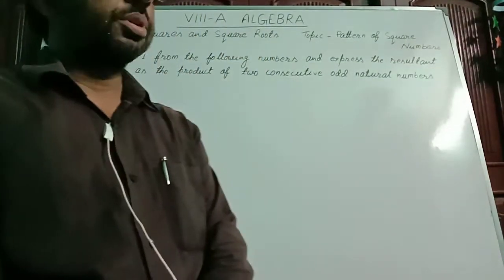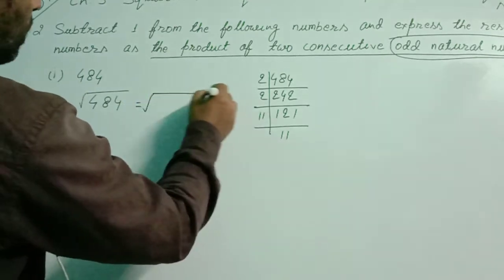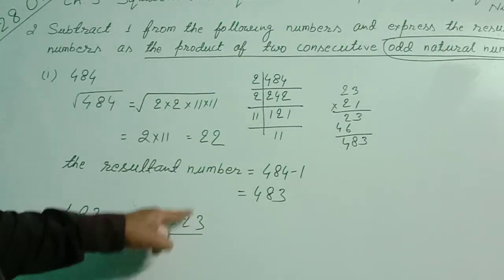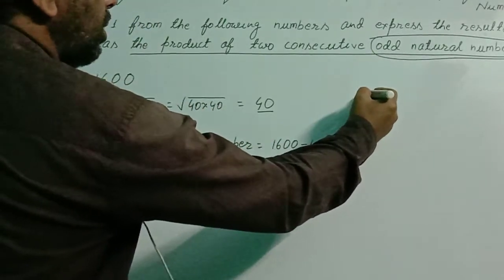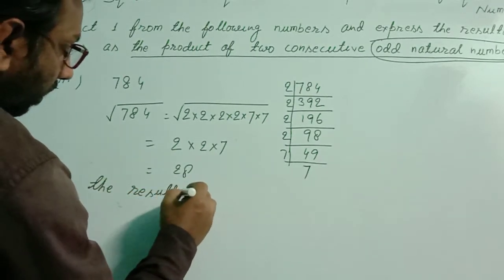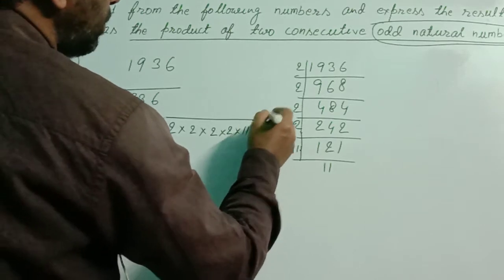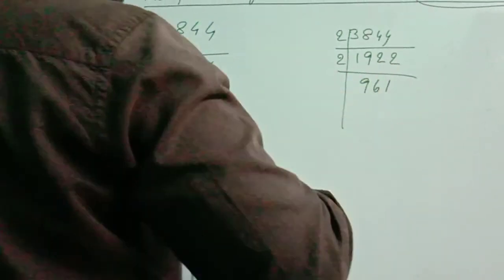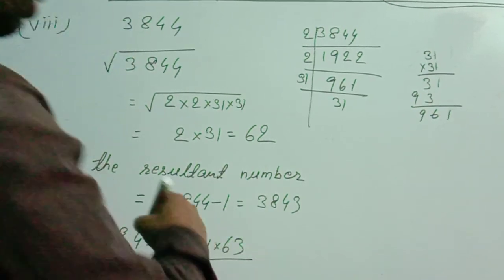Class 8A/Algebra/Ch 3 Square and square root/Pattern of Square Numbers/28.04.20